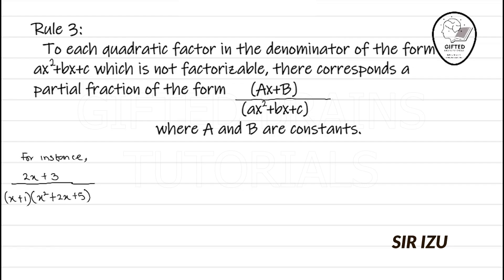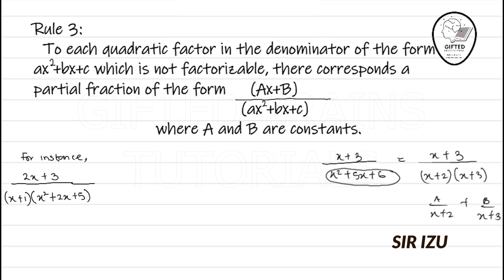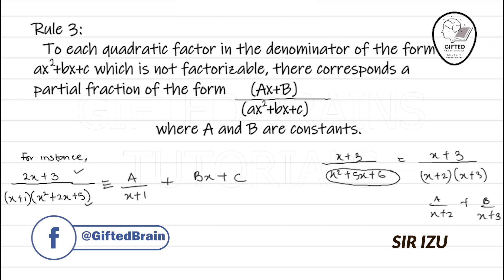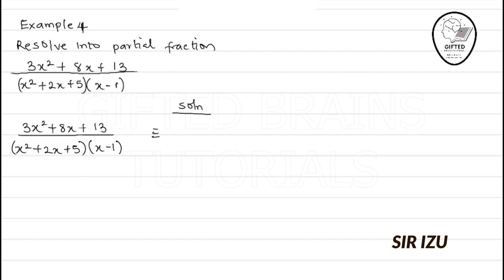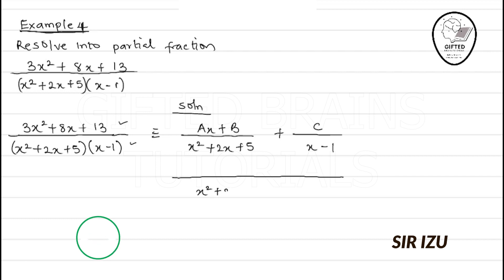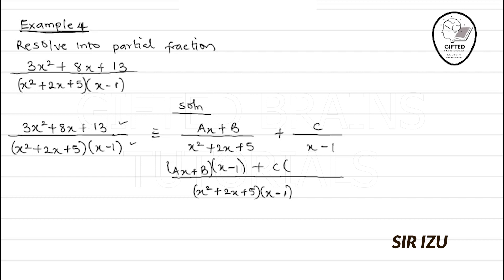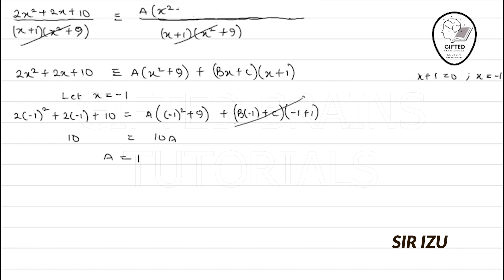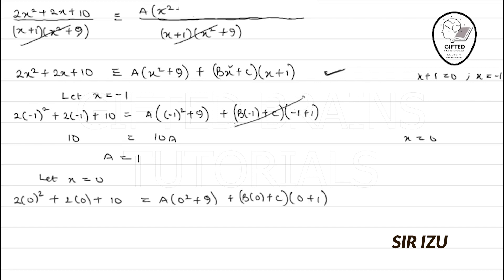PARTIAL FRACTION PART 3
Partial fraction by gifted brain.
This video covers everything you need to know about fraction. The examples were carefully selected and it comes with exercises you can try. Watch and thank me later

You can join our telegram group for updates and questions through